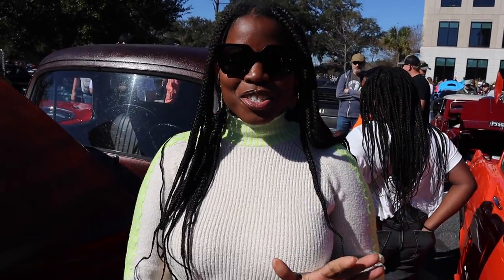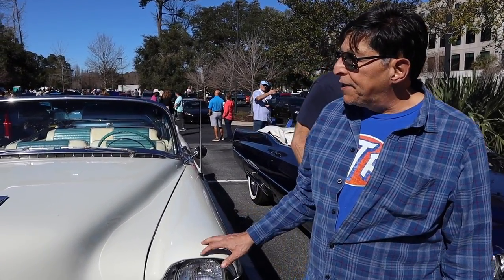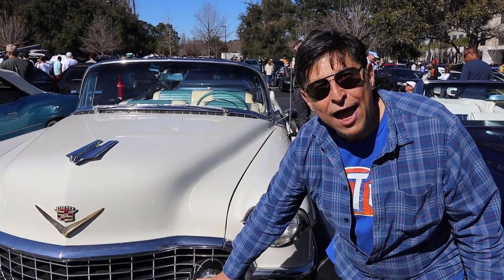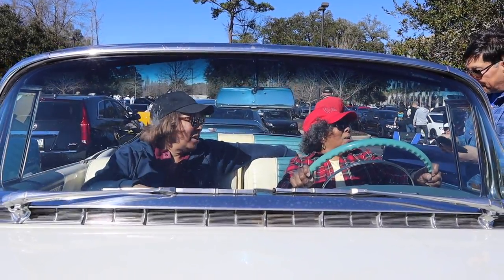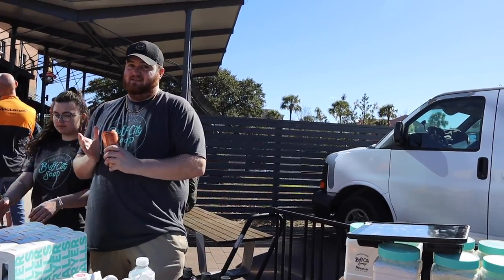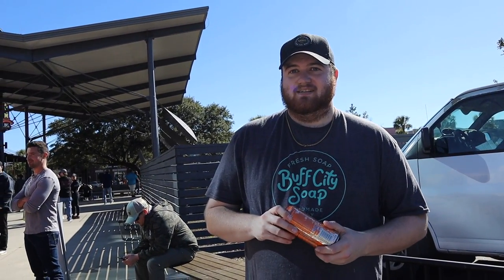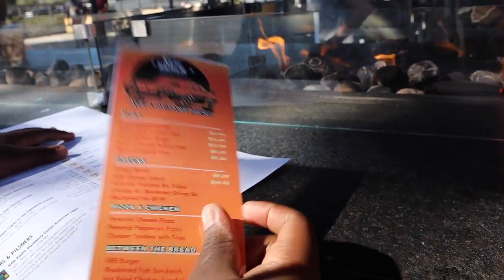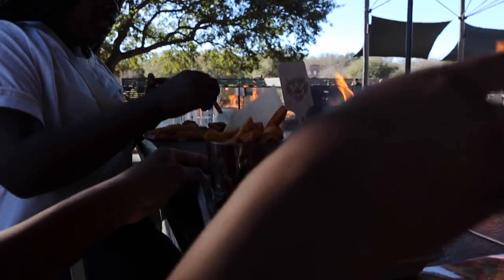We went to the biggest car show in America! Ale and Octane at New Realm Brewery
Hi Sunshine! ♡ Welcome to another vlog where we share all about finding the best car show in South Carolina. Hubby stumbled upon Ale & Octane which is held at New Realm Brewery on Daniel Island. There were hundreds of cars to admire and we had a great time. This car show happens the last Sunday of every month.

Be sure to follow them on Facebook or Instagram for more info on dates. This is a FREE event.

Places visited in the vlog:
✨New Realm Brewery - Located on Daniel Island

*If you're interested in things to do while in Charleston, visit EXPLORE CHARLESTON on Instagram and on their

♡ LET’S CONNECT!

⤞ DJI Mavic Mini 3 Pro
⤞ Tri-pod

♡ CHAPTERS
0:00 Welcome to Ale & Octane
1:00 BMWs
1:15 1950s
2:11 Race Cars & Cadillacs
2:56 Cadillac Interview
4:37 Meeting new friends
6:04 Corvettes
6:49 More new friends
7:57 Buff City Soap
9:27 New Realm Brewery

2024 Goal: 20k

Making it with the Matthews, miwtm, what to do in charleston, does charleston have fun nightlife? how do I spend a day in charleston? how to enjoy charleston for adults? where is the next Ale and Octane in Charleston? Is ale and octane a free car show? Ale and octane enormous car show in charleston, best car shows in south carolina? Where is the best car show in south carolina? Does charleston have a car show? where to find the best car shows? what is the biggest car show in charleston? does charleston have a car show? how to find the best car show in america? what makes ale and octane the best car show? how often is the ale and octane car show? where can i find a car show? I love car shows, charleston car shows, south carolina car shows